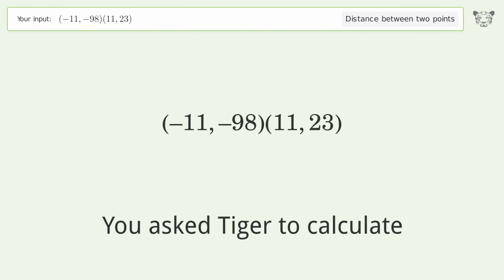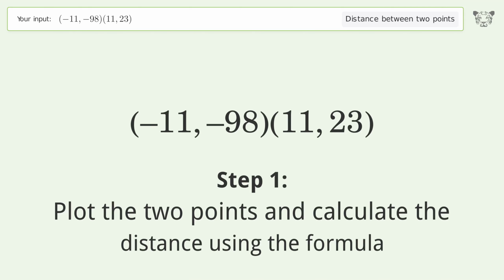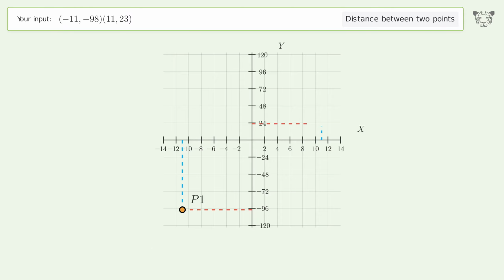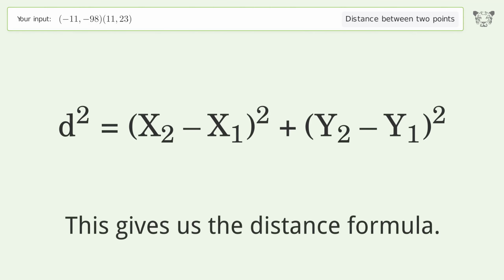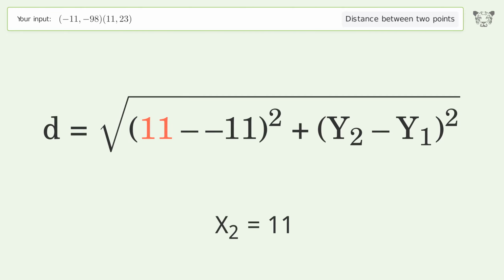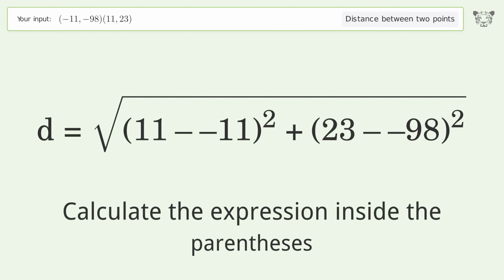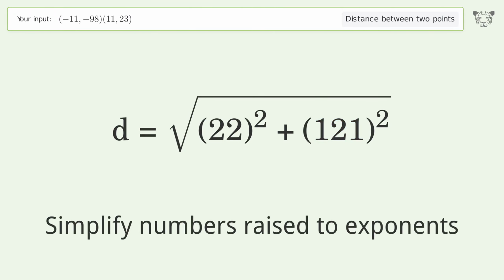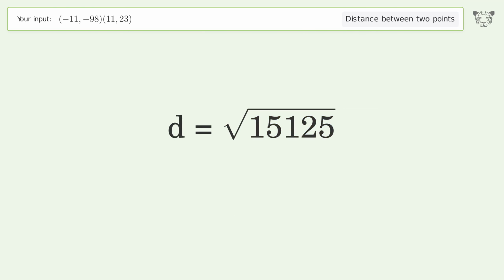Find the distance between two points p1 (-11,-98) and p2 (11,23): Step-by-Step Video Solution